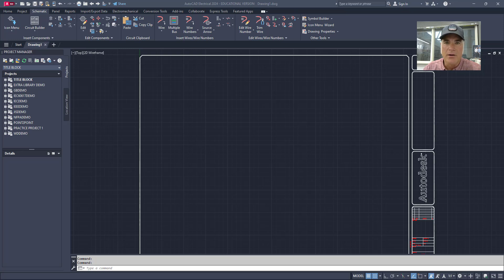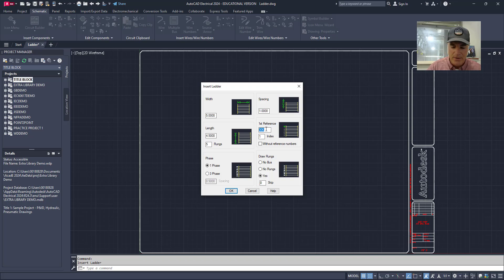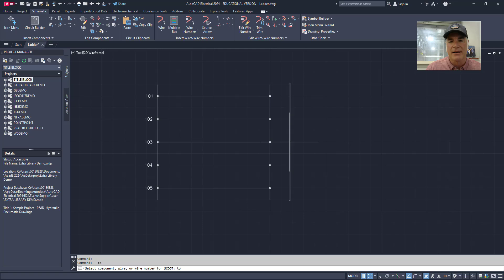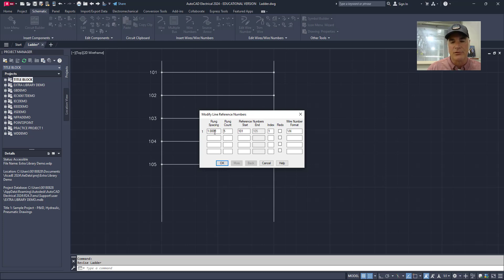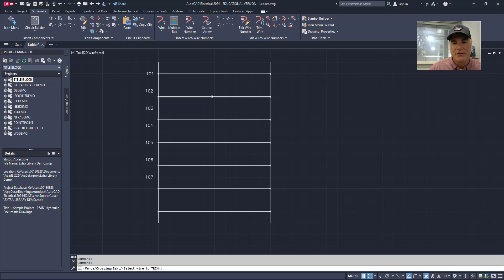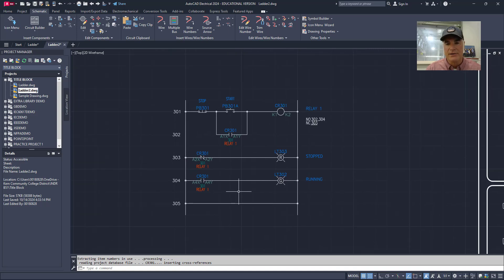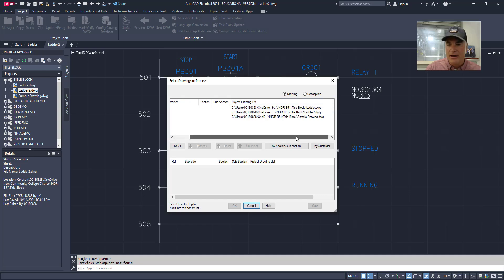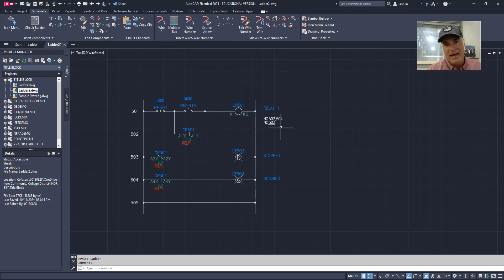Inserting and Revising Ladders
Welcome to this AutoCAD Electrical tutorial! In this video, I will be demonstrating the essentials of inserting and revising ladders in your electrical diagrams. This guide will walk you through the steps to efficiently manage and update your ladder diagrams. By the end, you'll have the skills to streamline your design process and ensure your schematics are accurate and up to date. Let’s get started and master the art of ladder management in AutoCAD Electrical!